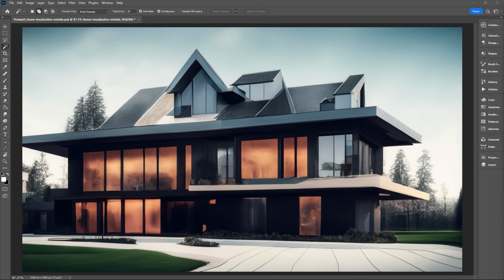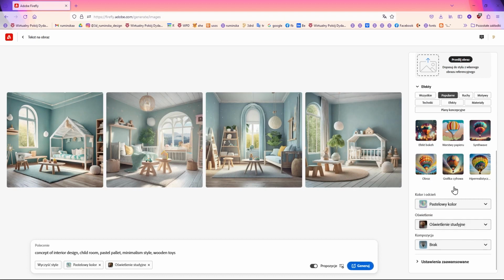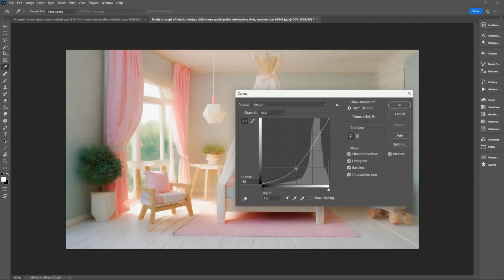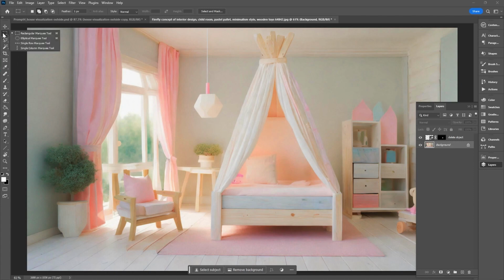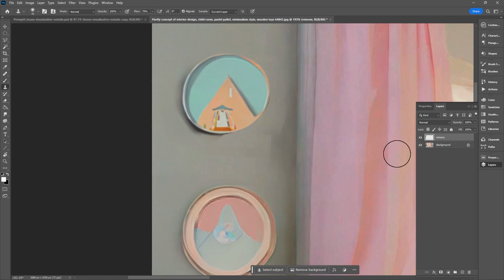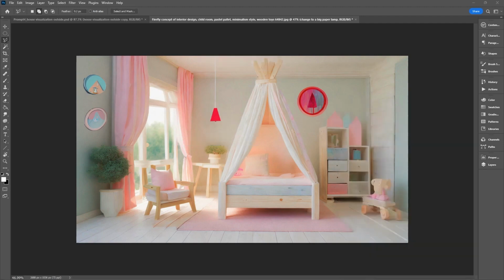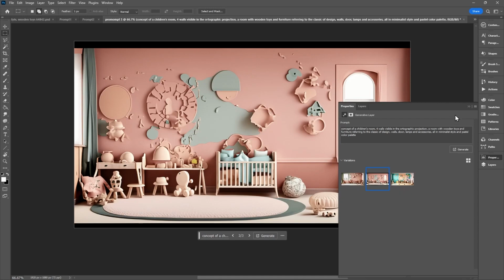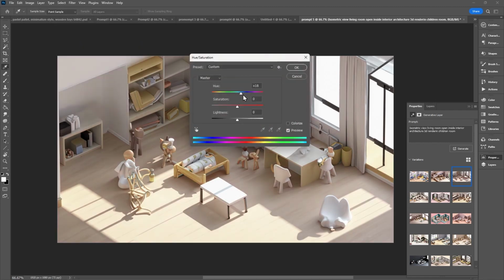Episode 1. Adobe Photoshop + AI. Concept generation. (English Version)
Interior design and artificial intelligence

Episode 1
Adobe Photoshop + AI. Concept generation.

Tutor: Katarzyna Rumińska, PhD from The University of Humanities and Economics in Lodz (AHE)
Partners: DigitAI, The Art Academy of Latvia, CETRI, ARTIT, The University of Arts in Belgrade, The Technical University of Kosice, The University of Humanities and Economics in Lodz (AHE)
2024